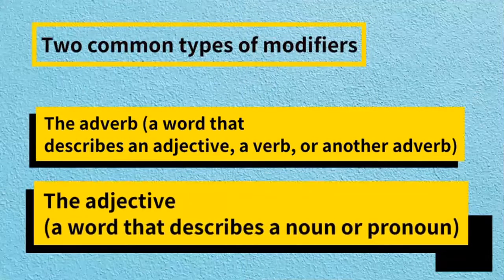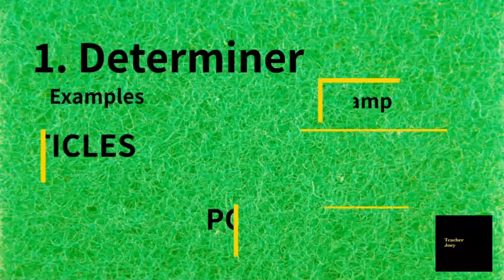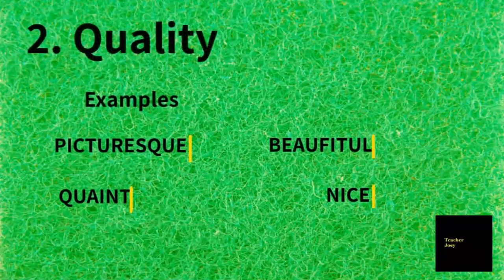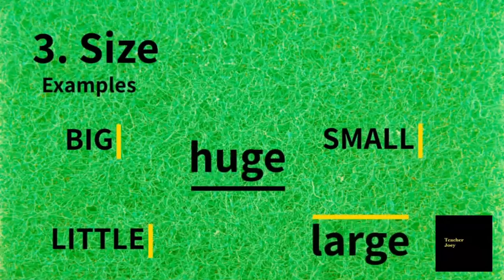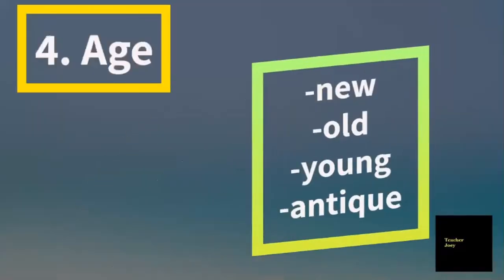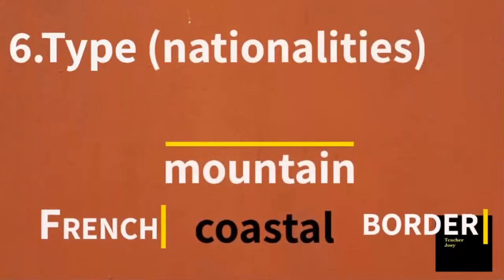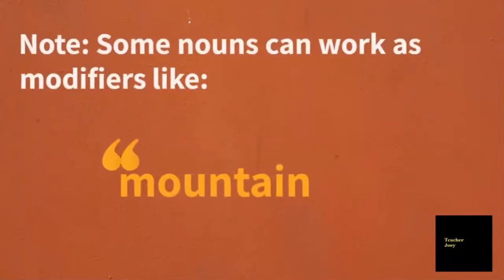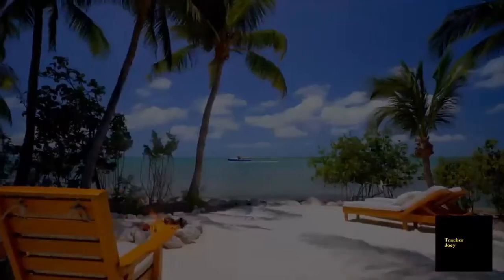✏️📝📌Order of modifiers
📌Watch this video to learn how to use modifiers collocations.
1. Quality
2.Size
3. Shape
4.Age
5.Color
6.Type
7.Material
8.Noun
9.Descripte phrase

Examples:
📌The cool small flat antique red wooden chair is mine
📌Paris is a nice big capital city which has the most important fashion clothe stores

You can describe people, places, or things.

It is important to follow this order.